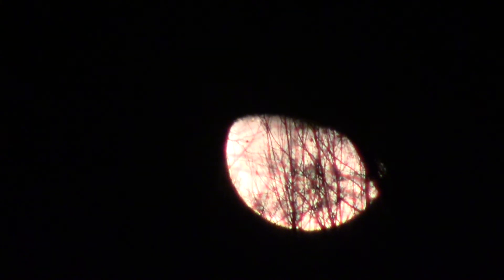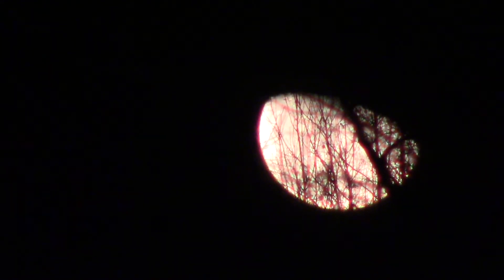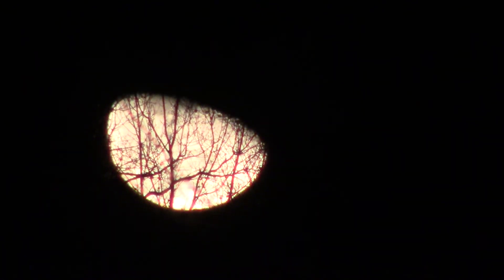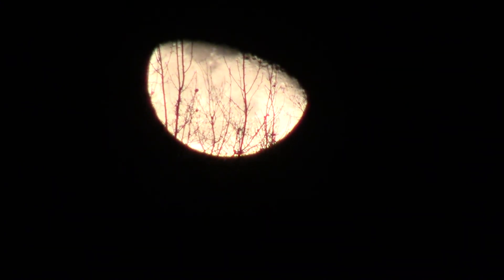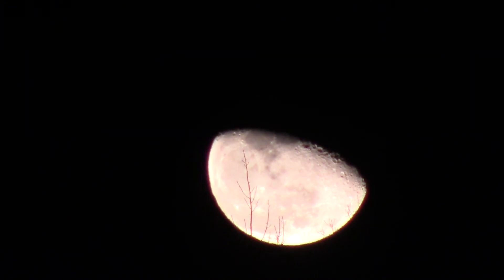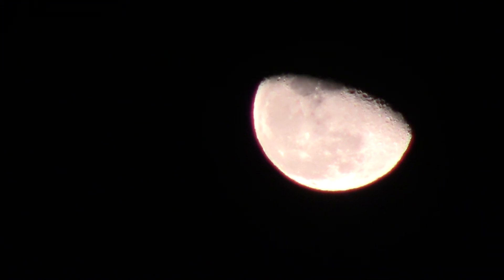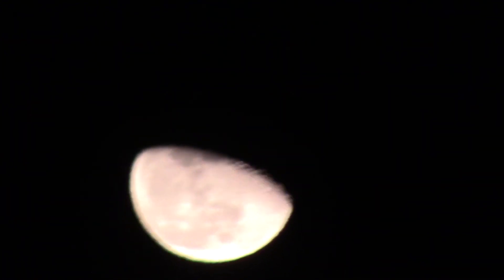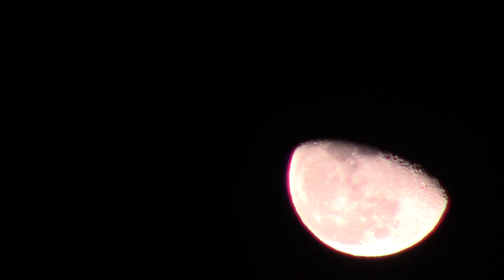MOON BLOSSOMS 3-4-2021 12:27 AM